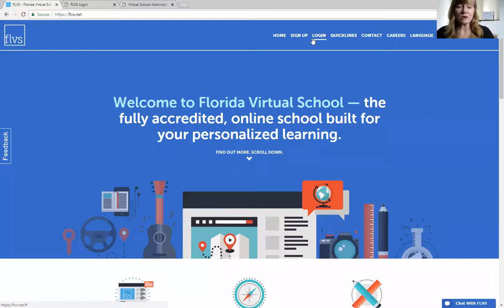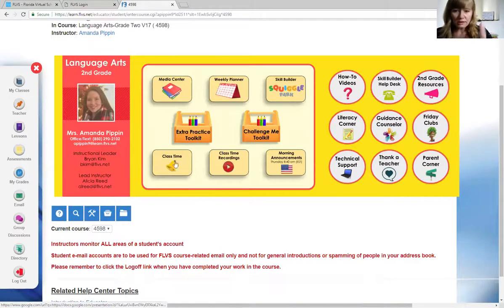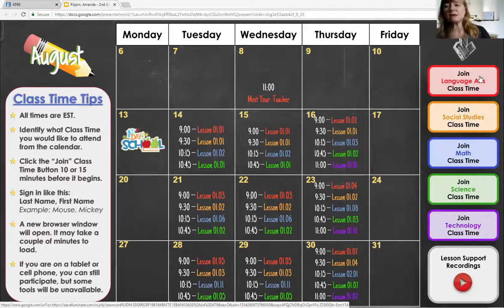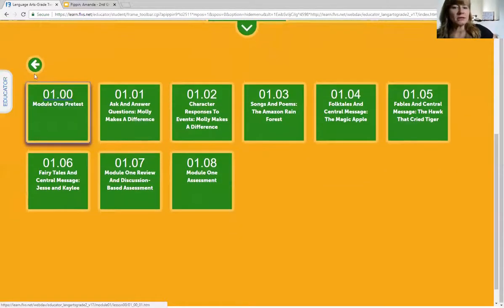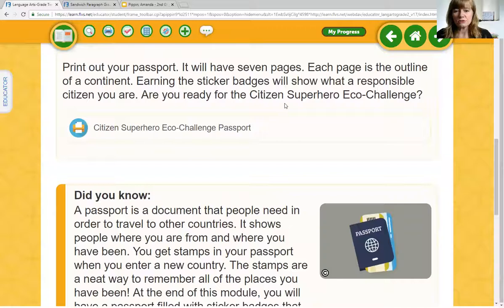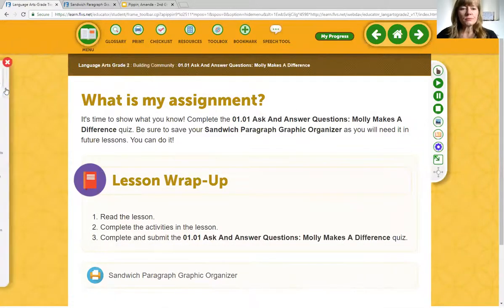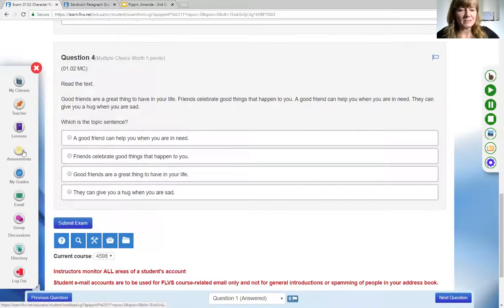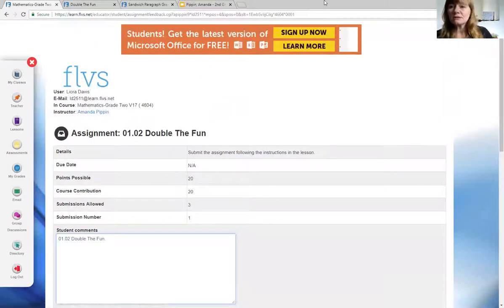FLVS Flex Elementary Navigation Idea 1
NEW Interface and Changes can be frustrating! Watch this video for my 'lazy parent' way of doing this. You are encouraged to Teach and facilitate the course better than this video shows, but this is the serious short cut way of doing this.

Jackie Davis believes life is better when we help each other, knowledge share, and serve one another. Her Christian values help her focus on eternal life in Heaven and making sure everyone knows they are loved unconditionally by Jesus through her actions. She wants everyone to know "JESUS is the ONLY way to Heaven!" (Believe-Confess-Receive Romans 10:9-11)

She loves Chocolate, Cooking, Sewing, and more!